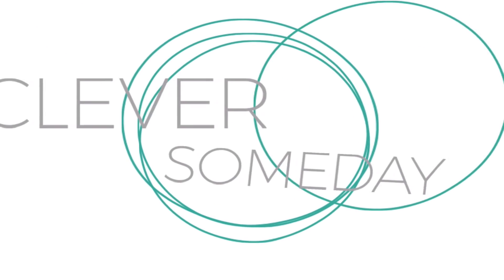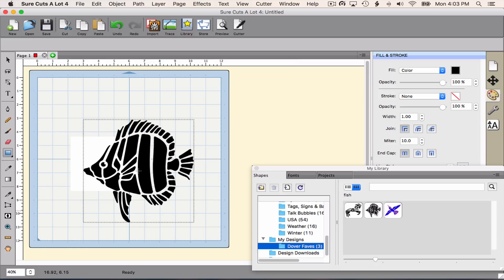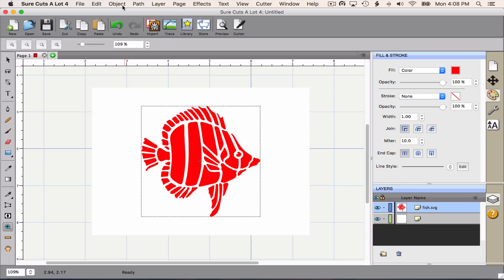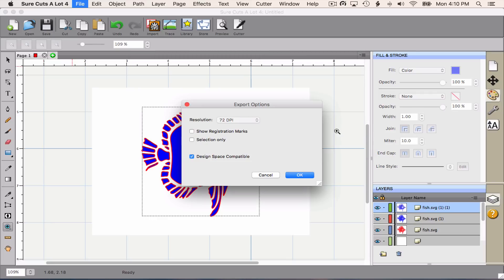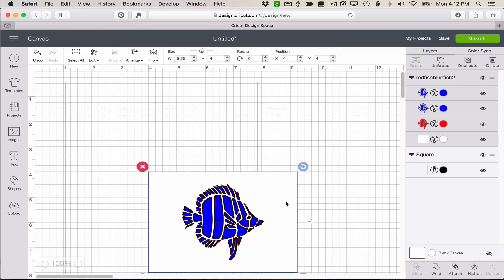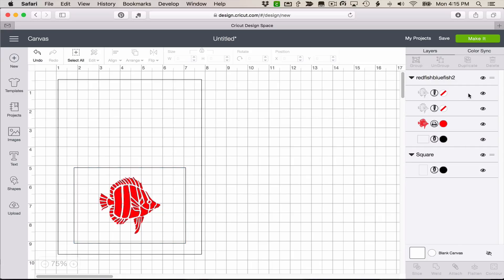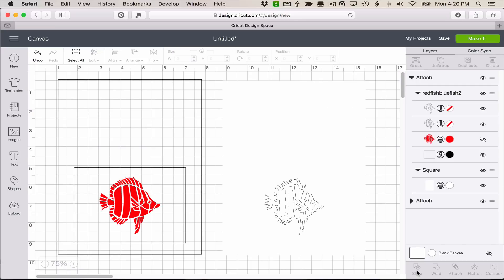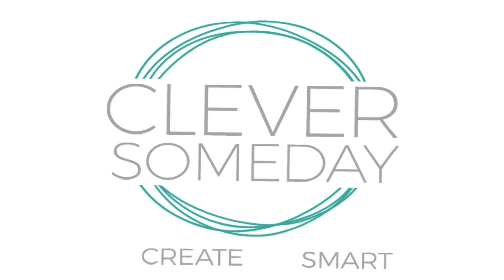Cricut Embossing Prep w/SCAL4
How to prepare a file for flat embossing with a Cricut using SureCutsALot 4. This is a followon to the video titled "Flat Embossing with a Cricut (Overview)" so please watch that first. Update: Offset can now be done in Design Space so third party software is no longer necessary.